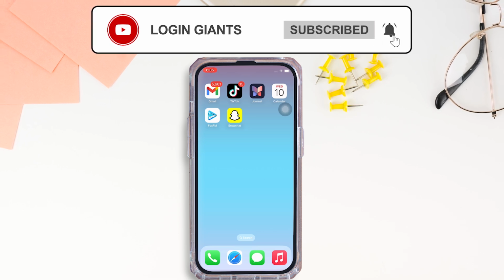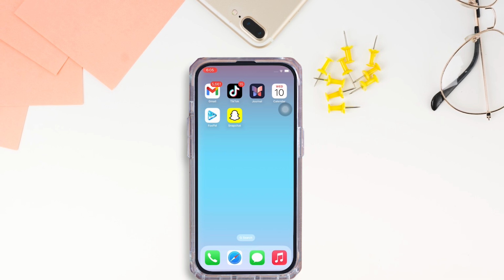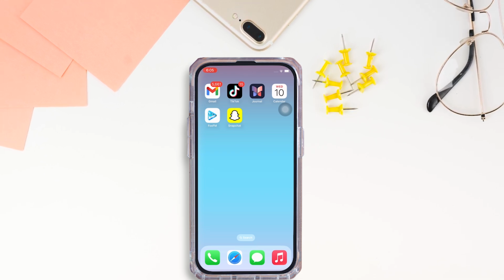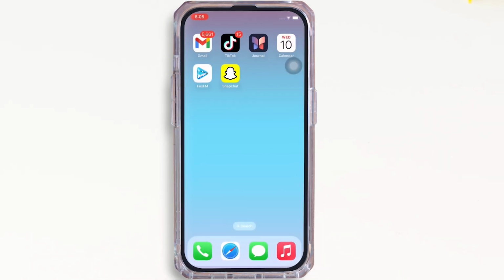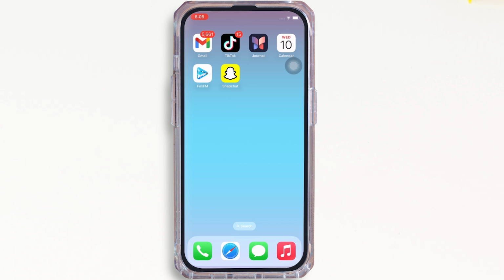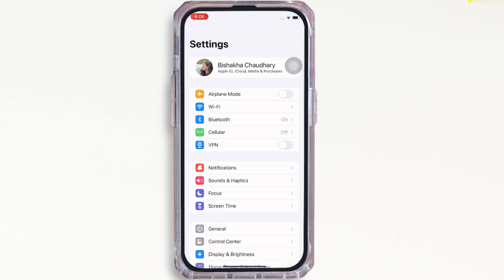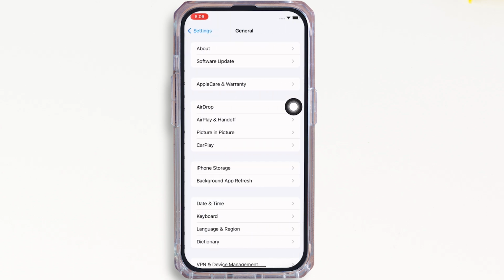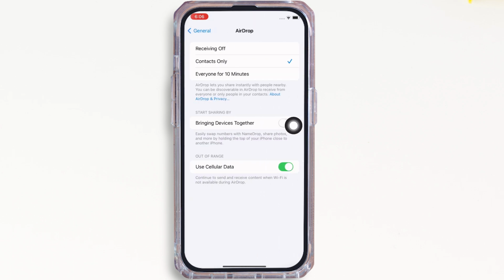How To Turn Off Contact Sharing On iPhone (QUICK & EASY)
📱🔒 iPhone: How to Turn Off Contact Sharing (QUICK & EASY)

Want to ensure your contacts remain private on your iPhone? This quick and easy guide shows you how to turn off contact sharing, helping you maintain control over your personal information.

In this tutorial:
0:00 - Introduction
0:05 - How to Turn Off Contact Sharing in iOS 17

Learn how to quickly and easily disable contact sharing on your iPhone with this simple guide. This video walks you through the settings to adjust privacy controls, ensuring that your contacts are not shared or synced without your consent.

Secure your personal information by following this guide to turn off contact sharing on your iPhone!